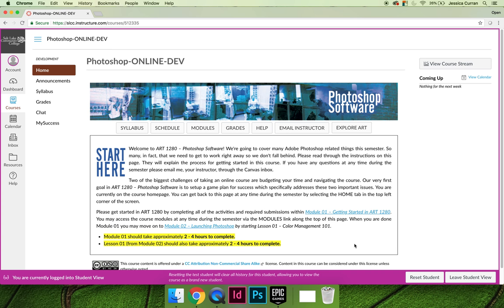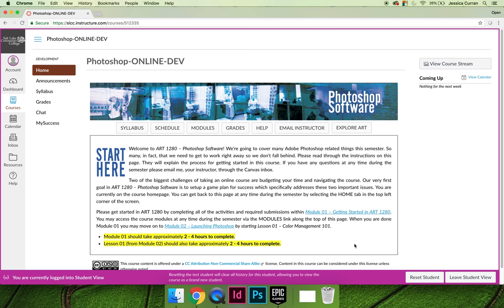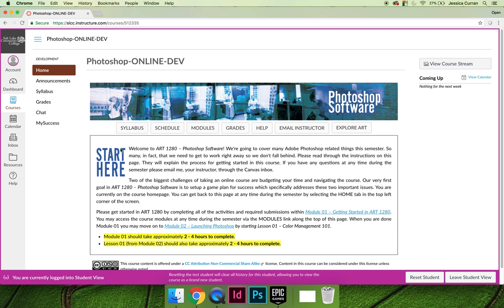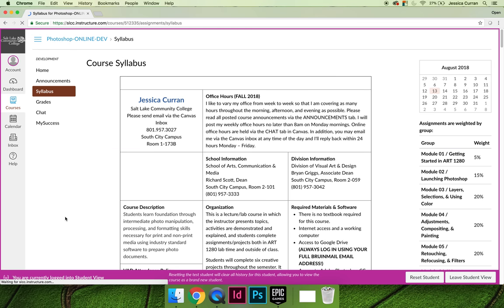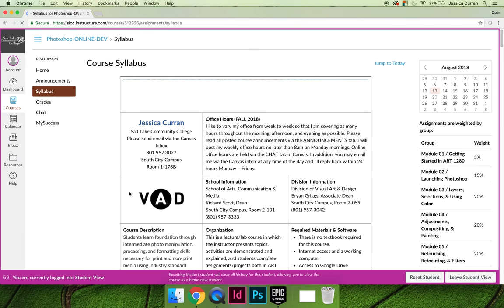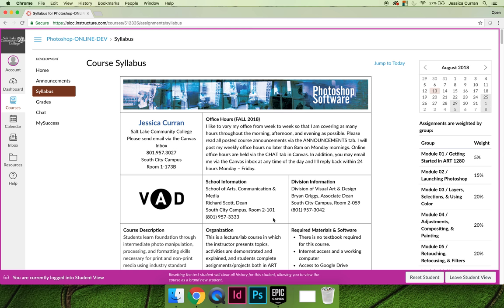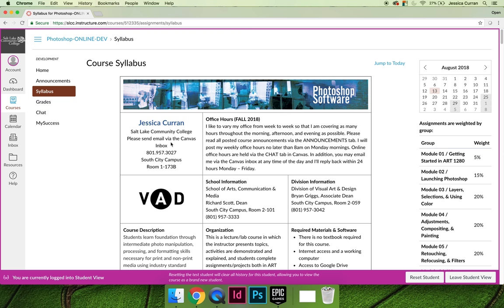Getting Started in ART 1280 – Fall 2018 (Video 03)